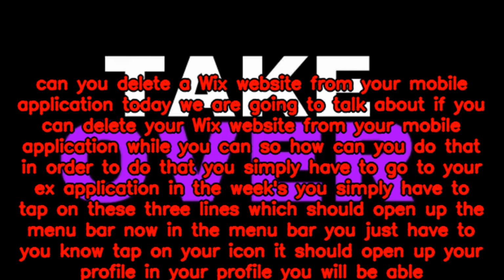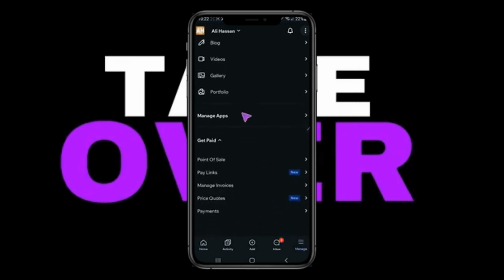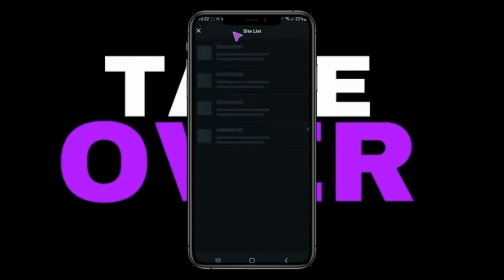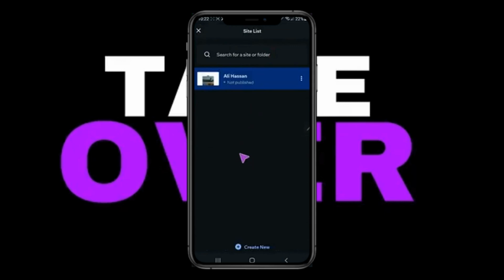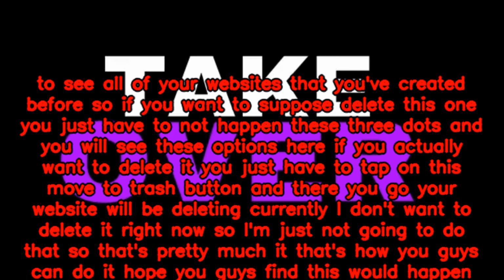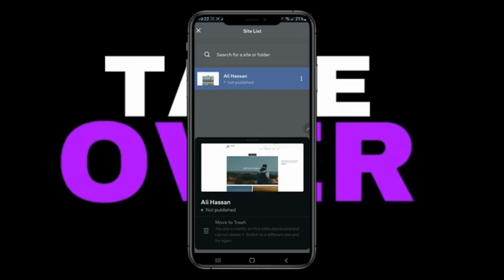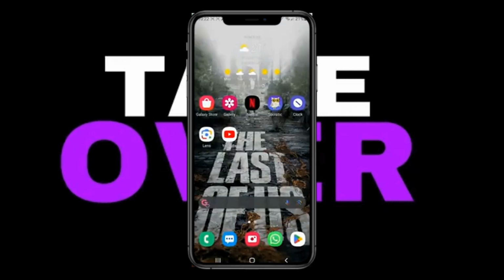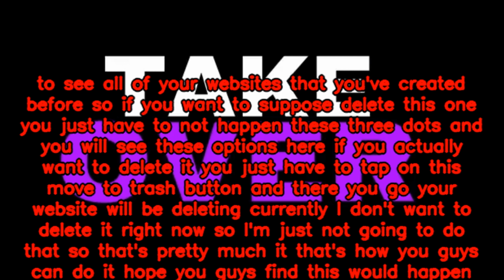How To Delete Wix Website On Phone (2024)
Ready to remove your Wix site from any mobile device in 2024? We've got you covered! In this tutorial, we'll walk you through the straightforward steps to delete your Wix site using your smartphone or tablet. Whether you're rebranding, switching platforms, or simply no longer need your website, deleting it from your mobile device is quick and hassle-free.